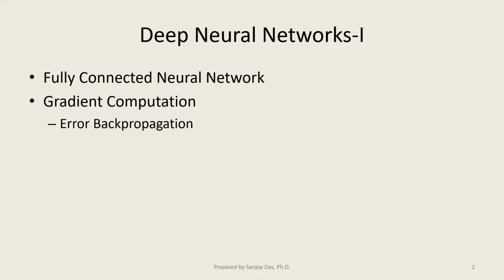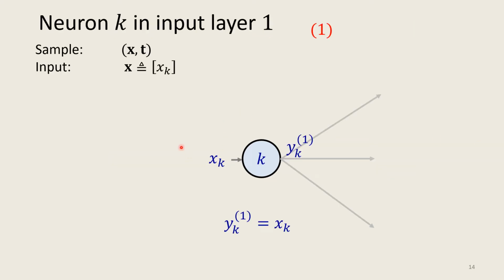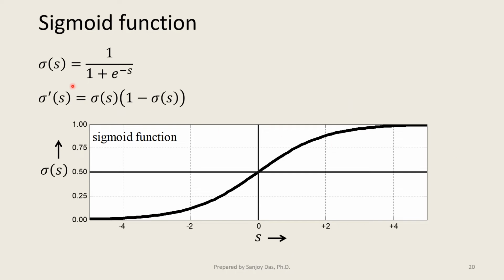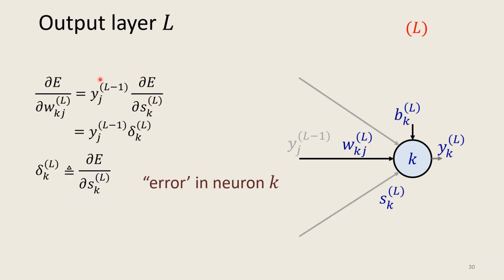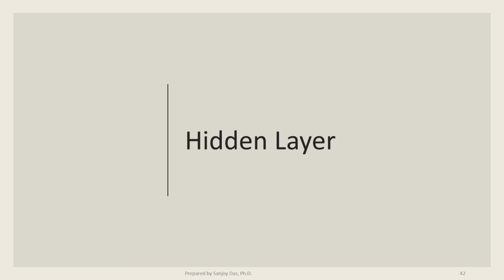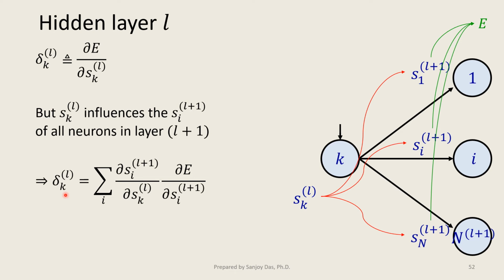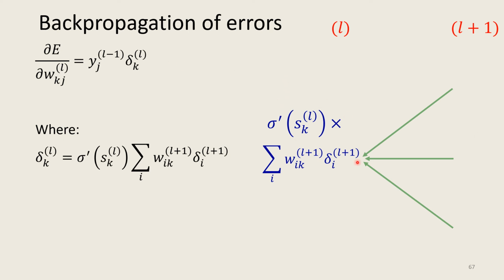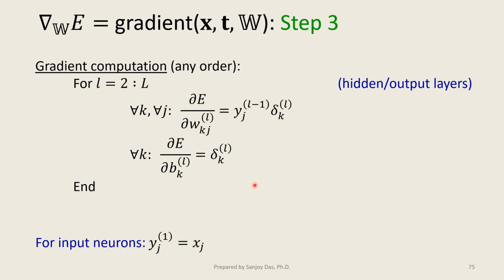DEEP NEURAL NETWORKS-1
Gradient computation by error backpropagation.
Full derivation and algorithm steps.
(Vectorized expressions and MATLAB implementation in next video)